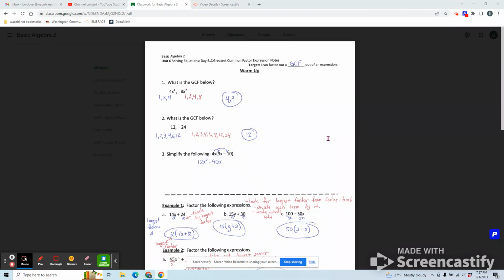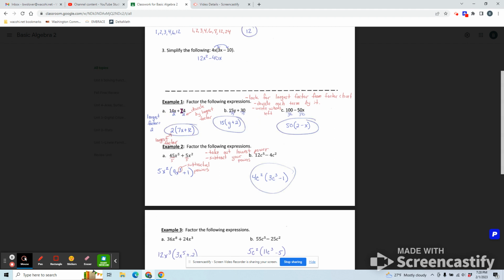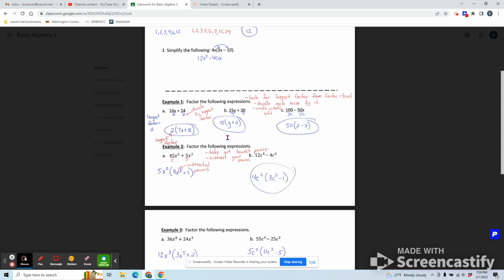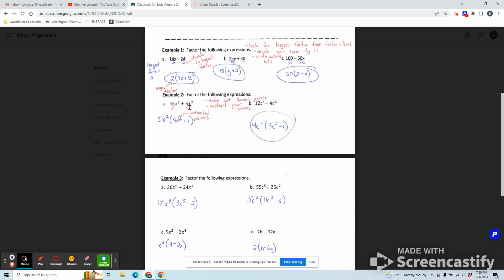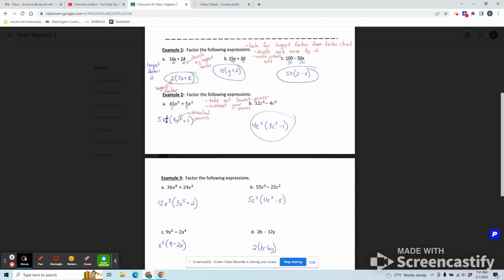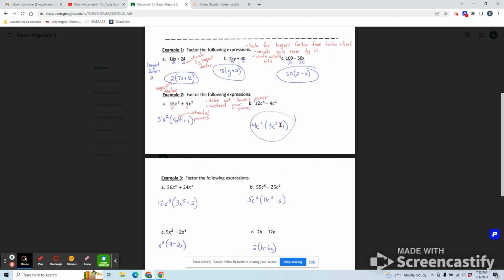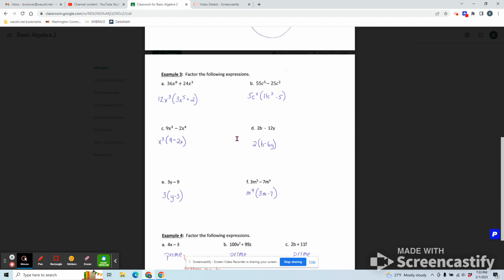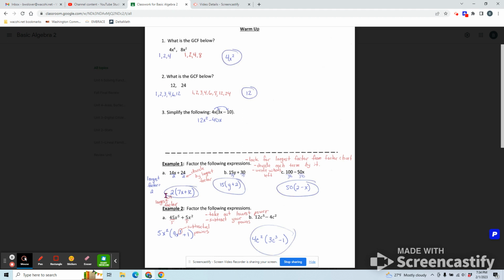Unit 6 Day 6.2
Basic Algebra 2:  Greatest Common Factor of Expressions